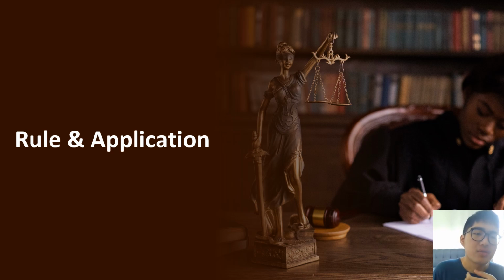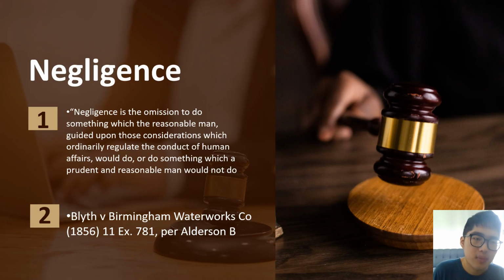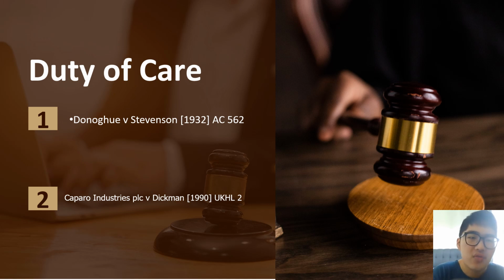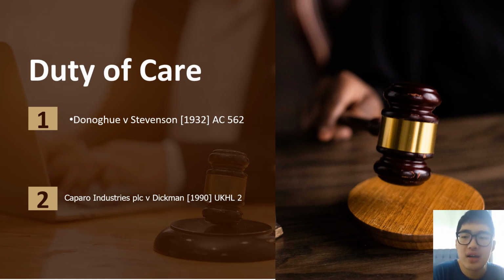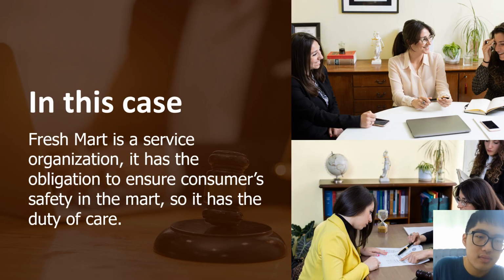progress report of business law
Designed by Meng Fanmo 35473045